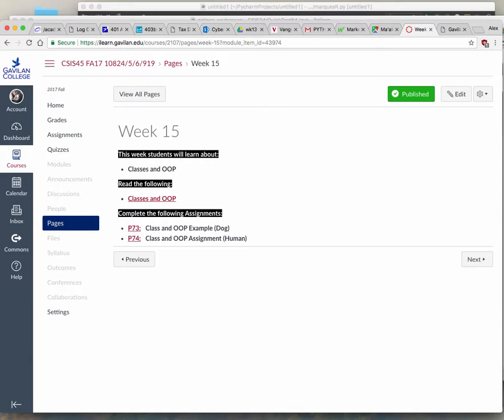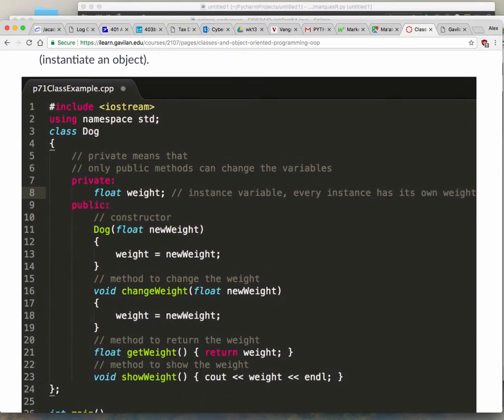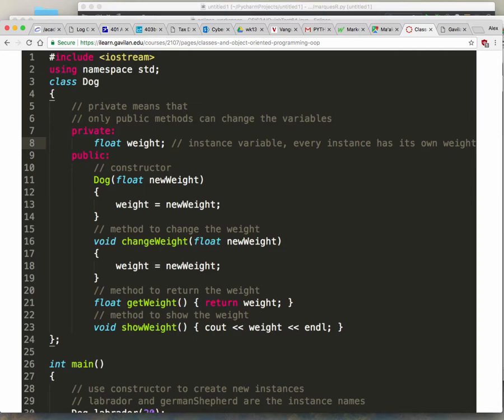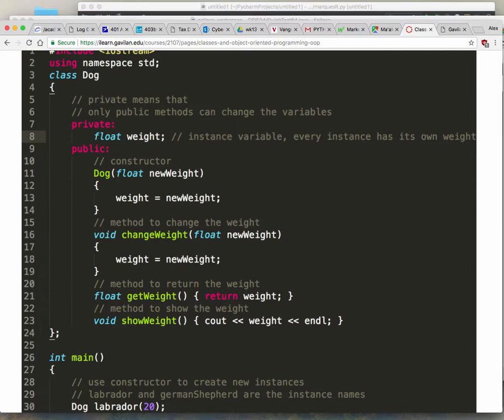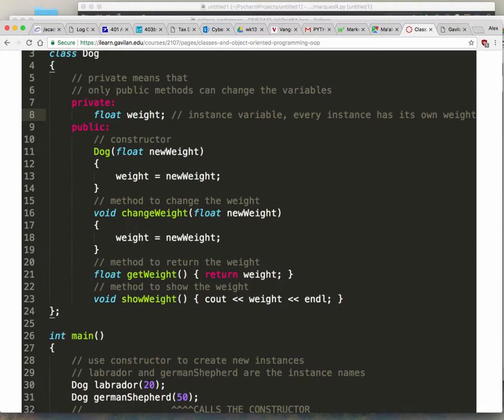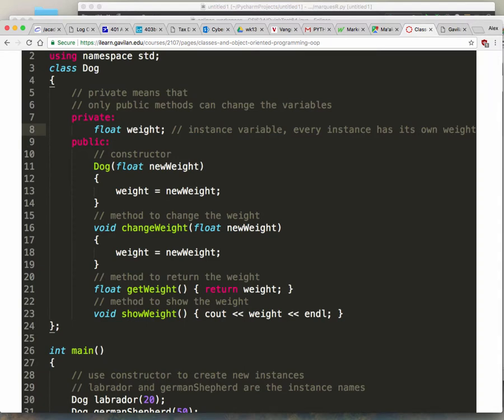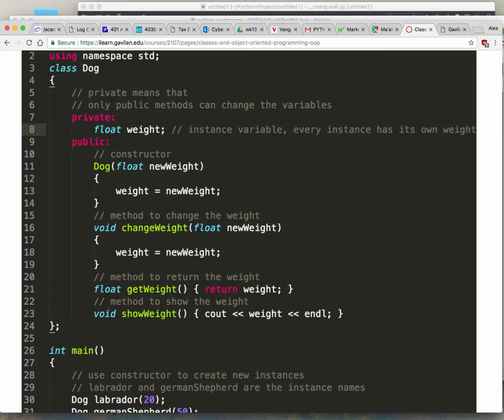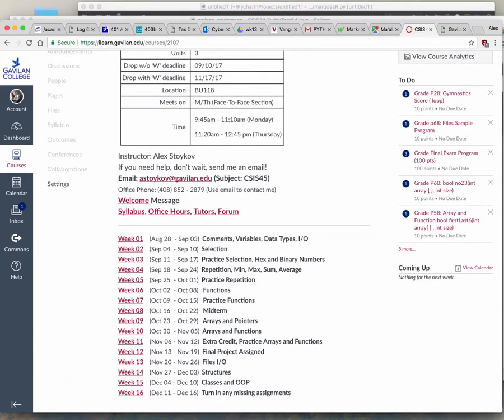C++ 1 Classes and OOP